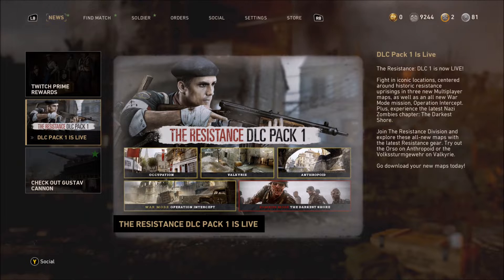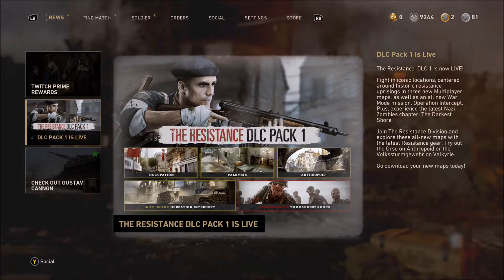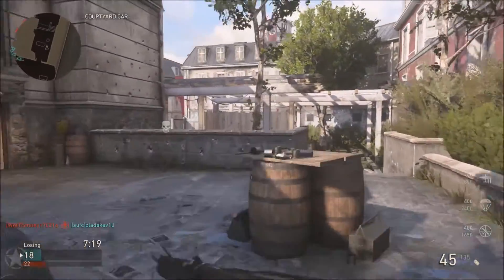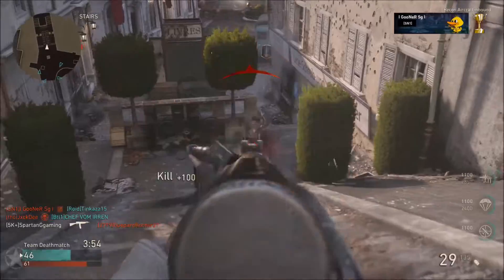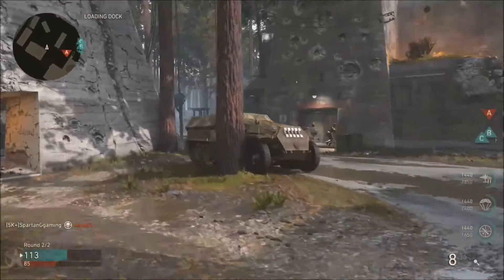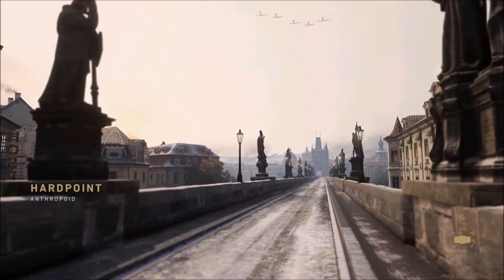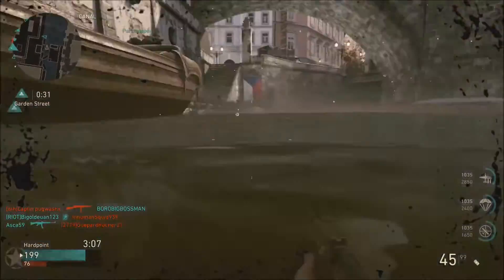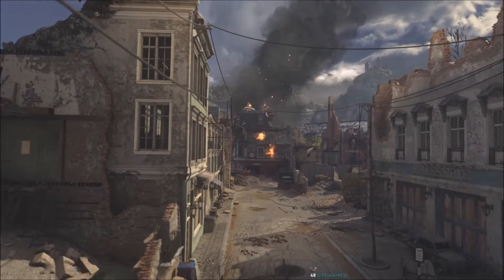COD WW2 - NEW RESISTANCE DLC PACK 1 (XBOX ONE X) Is It Worth Downloading?